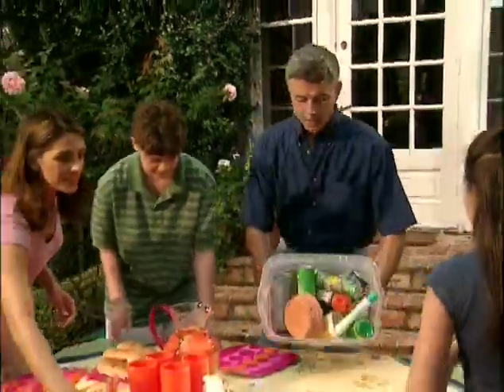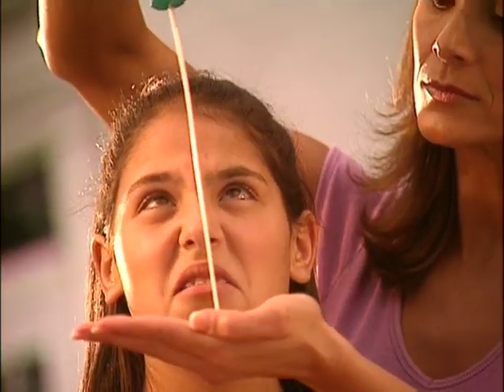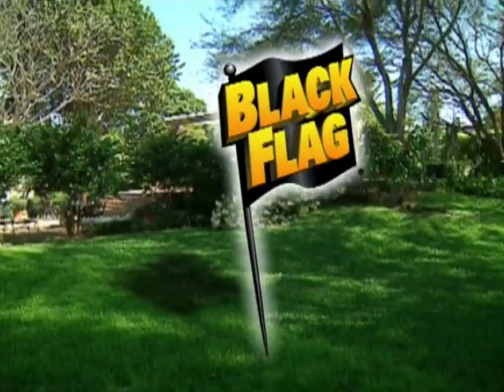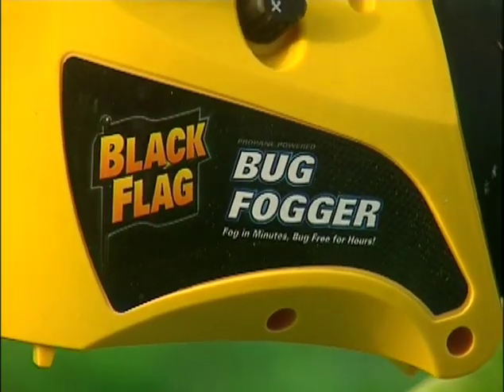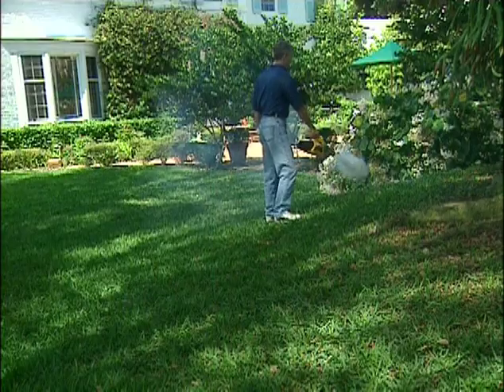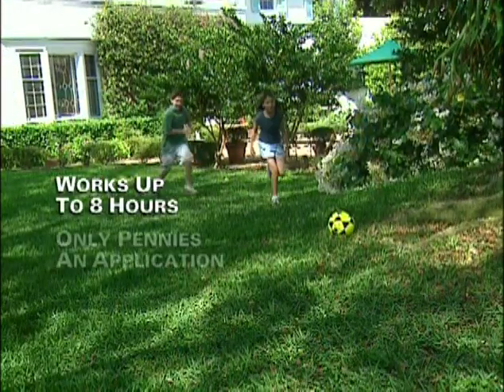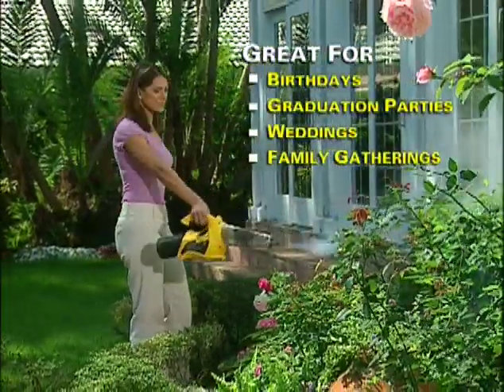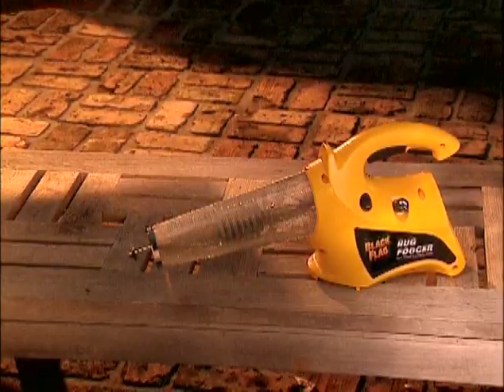Black Flag Bug Fogger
Propane foggers offer the most convenience and portability, allowing you to take them camping, or other places where an electric fogger can't be plugged in.

Foggers kill mosquitoes and flies immediately, and provide long lasting bug control (up to 6 hours).

Ideal for use before backyard picnics, barbeques, outdoor parties, pool parties, and special events.

Fog large areas in minutes - bug free for hours!